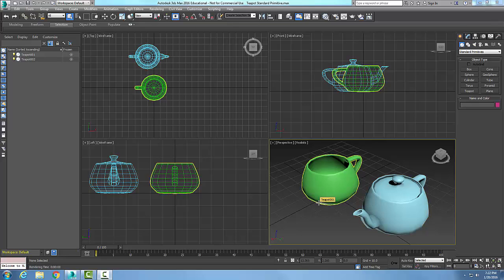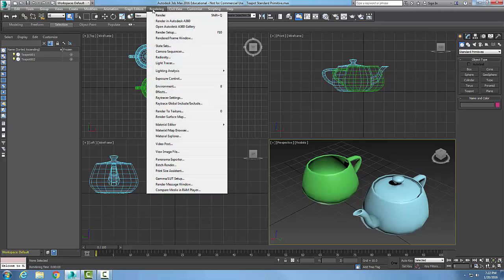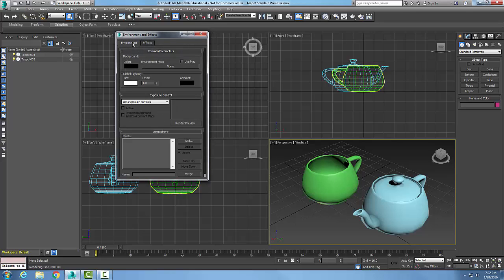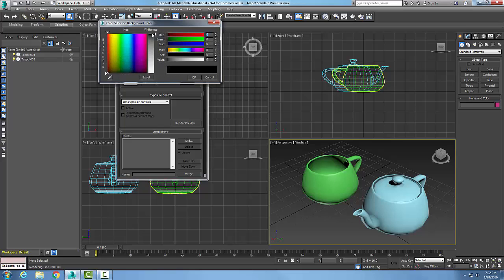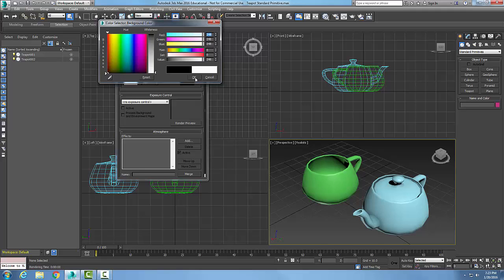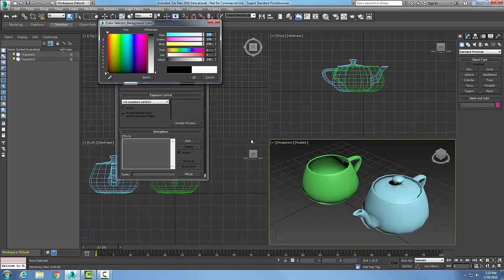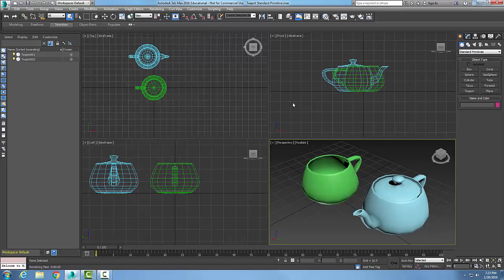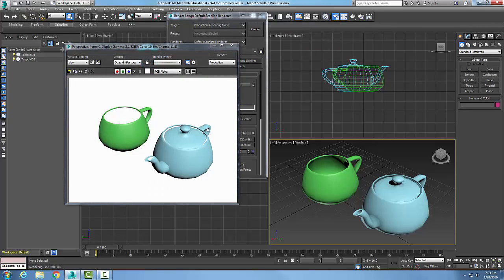3ds Max 02-37 Changing the Background Color of the Rendering